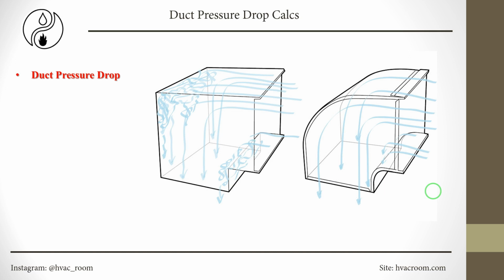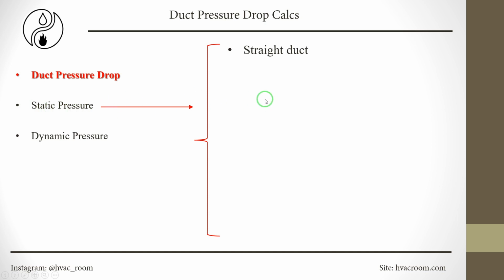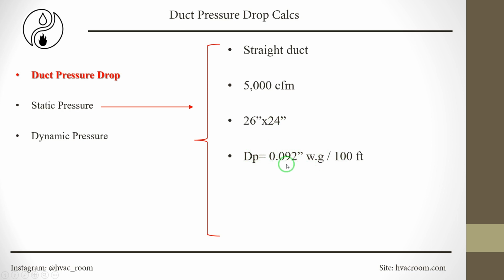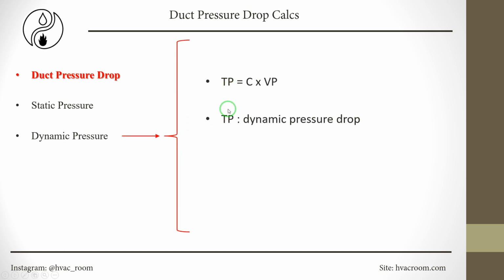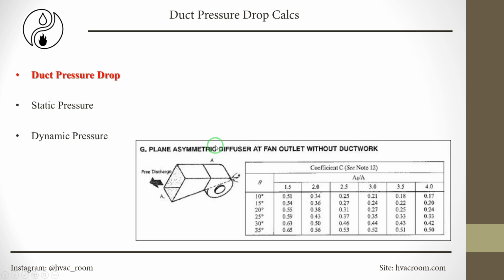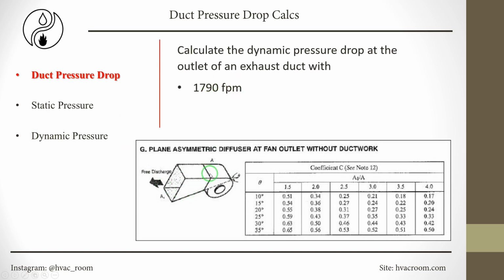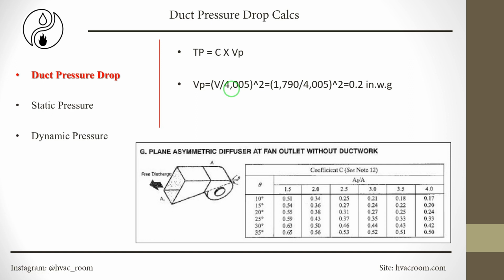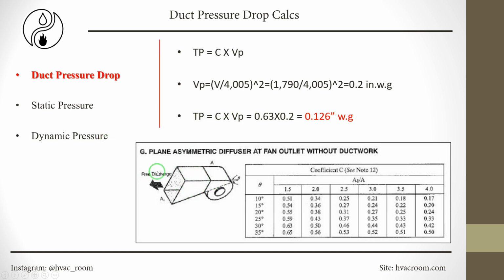Pressure Drop Calcs In Ductwork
Uncover the key to optimal HVAC performance with our in-depth tutorial on duct pressure drop calculation. Whether you're a seasoned professional or a DIY enthusiast, this video provides a step-by-step walkthrough of the process Join us on this journey to mastering duct pressure drop calcs.